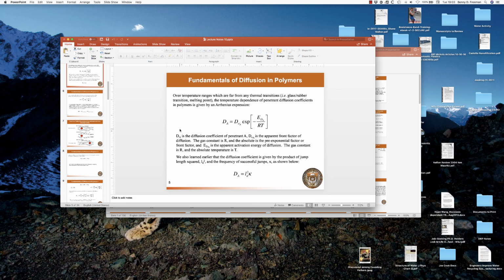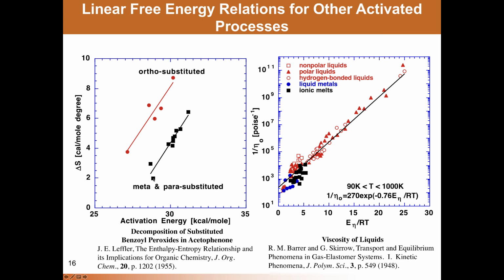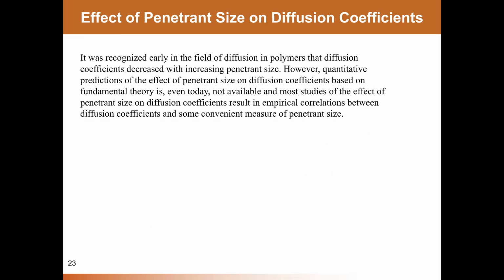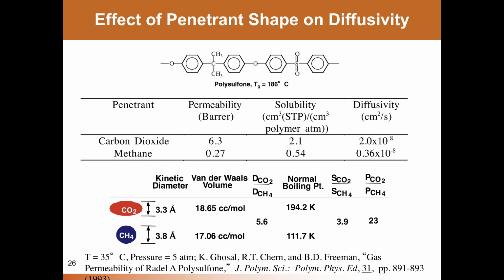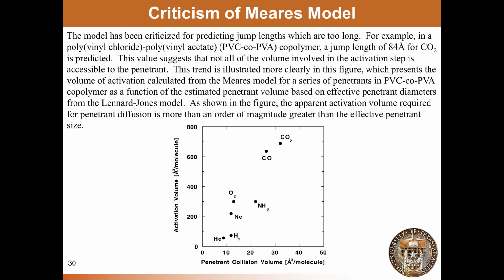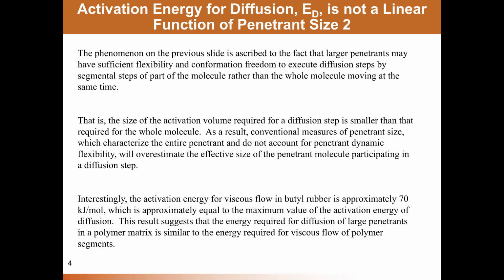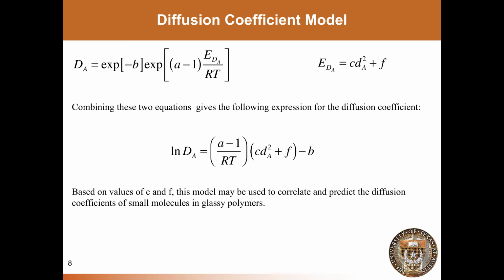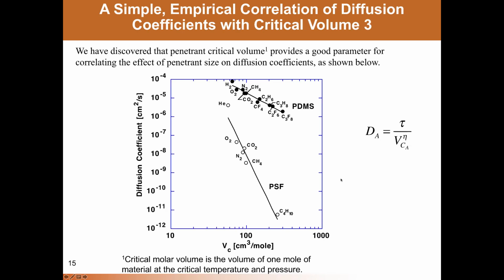Day 10 4 October 2018